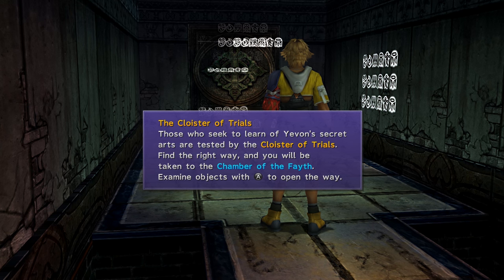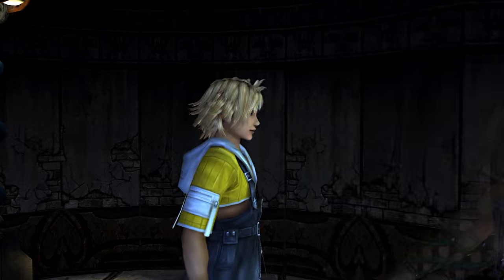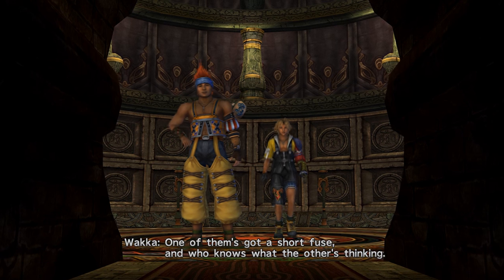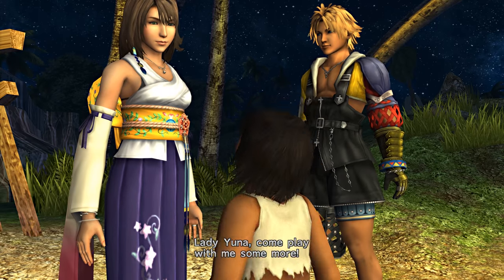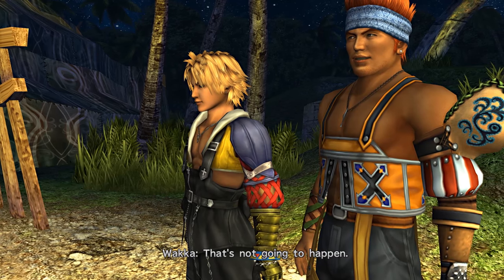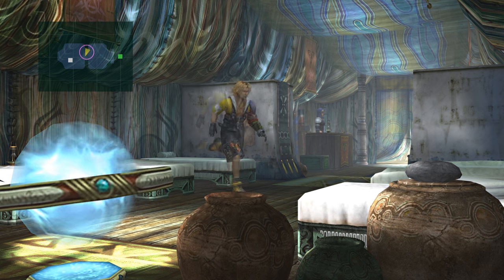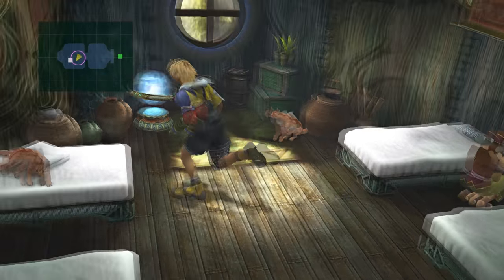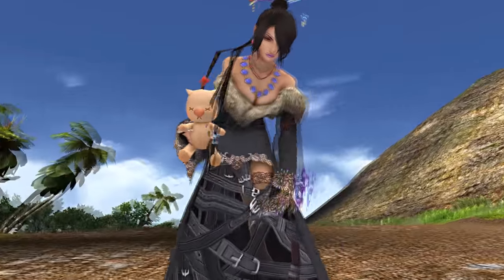Final Fantasy X HD Remaster - Cloister of Trials (#5)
Final Fantasy X is finally out on PC. The original game came out for the PS2 in Europe back in 2002, and now 14 years later I can finally play it on the PC, looking better than ever. It's going to be a long series. I hope you'll enjoy it as much as I. Let's go!